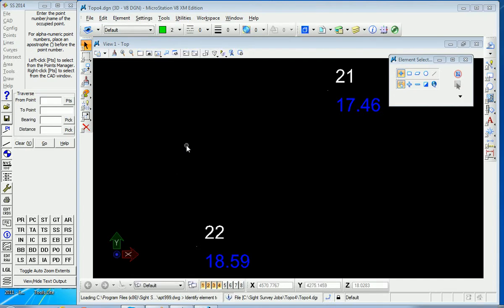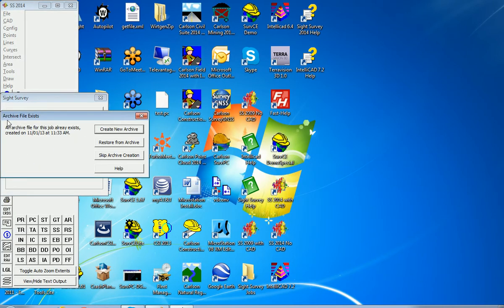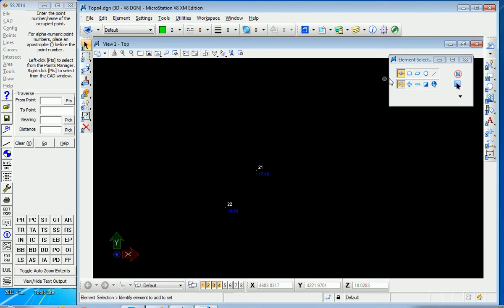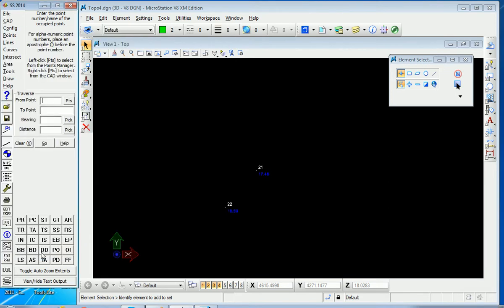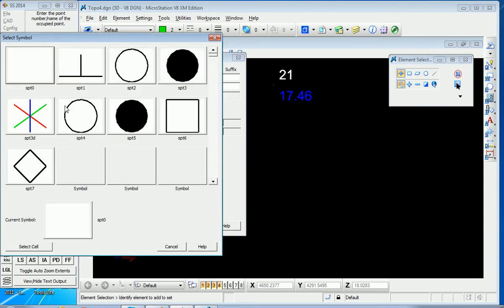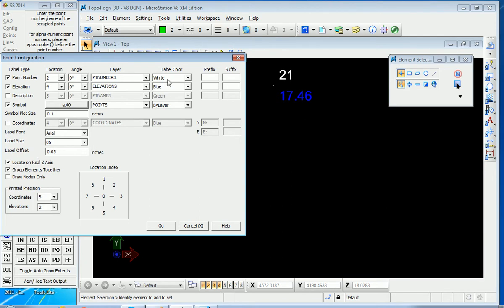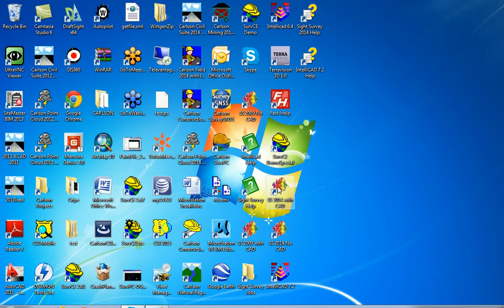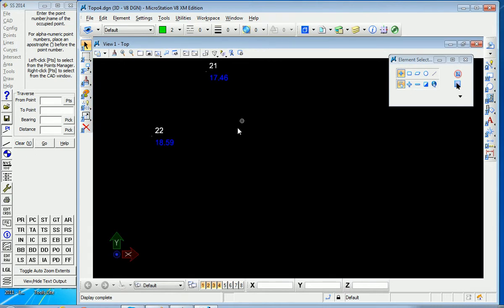Simplicity with Microstation - Open/Close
Simplicity Sight Survey is a COGO and Survey package backed by the familiar tools found in Carlson Software. The Simplicity program runs standalone or with all recent versions of Autocad ®, Intellicad ® and Microstation V8®.